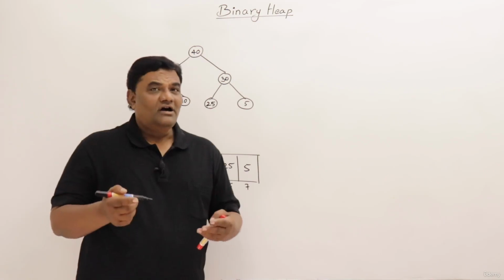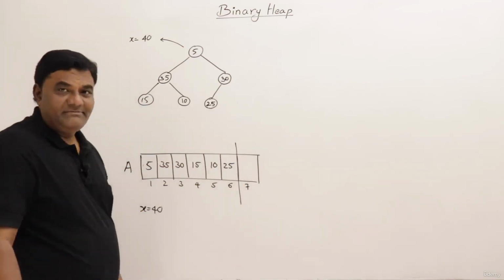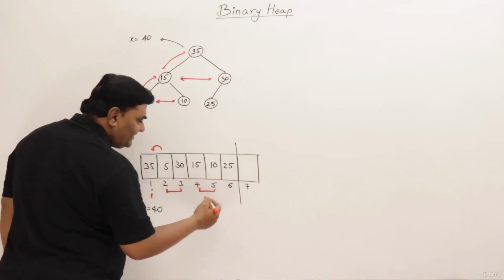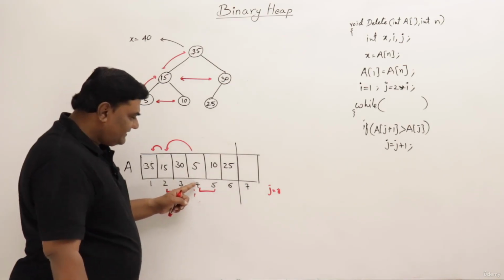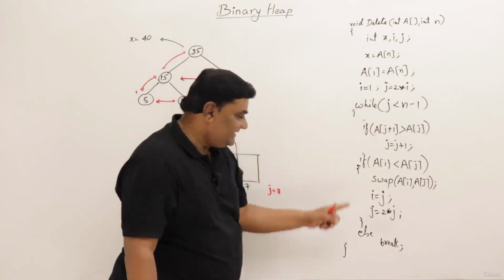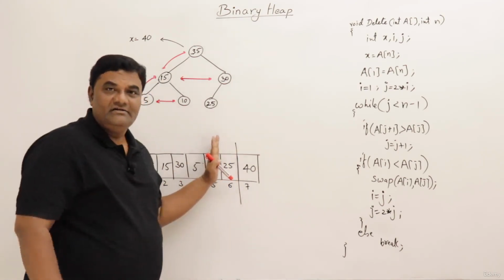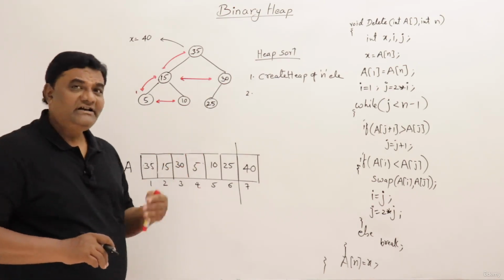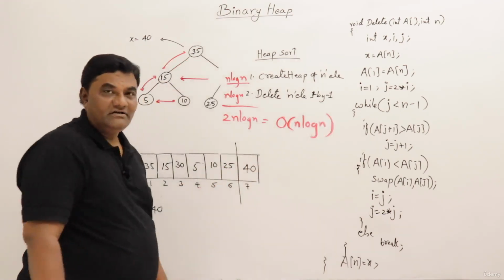005 Deleting from Heap and Heap Sort